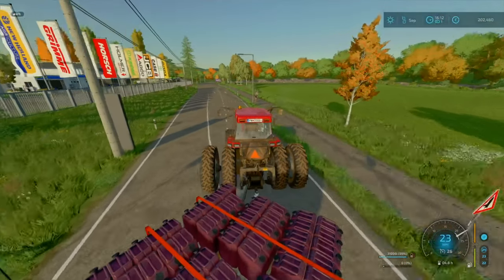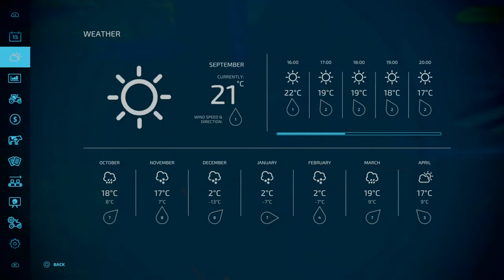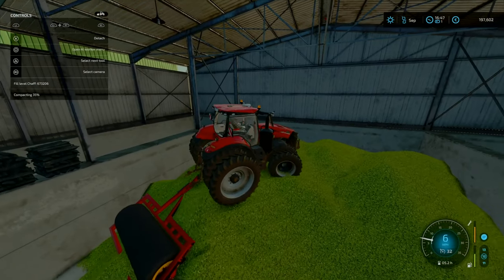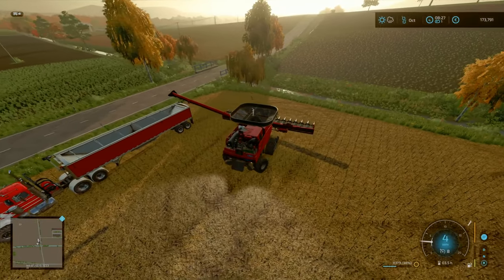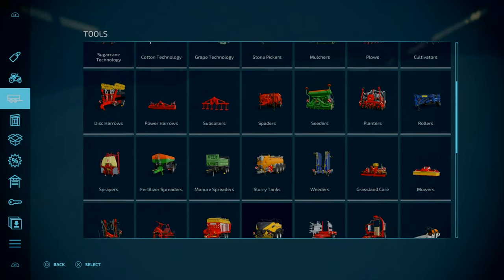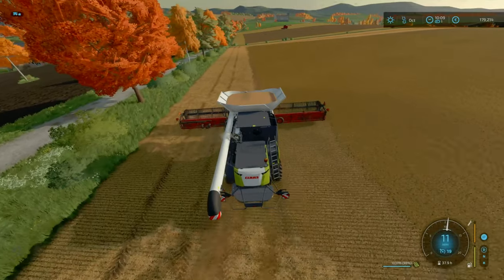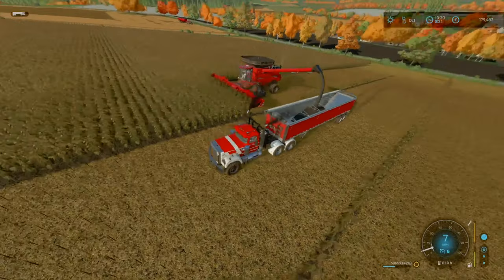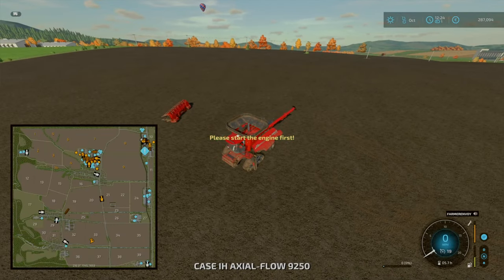Saving Our $10 Million Case Farm With 3.5 Million Litres Of Silage | FS22 Carpathian Countryside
Welcome to my new let's play on Carpathian Countryside by MrHector. This episode is all about our biggest field which is Corn and decided to chaff it with a forage harvester to see if we can earn enough money to pay off our $10 Million Farm Debt In Just 5 years instead of planned 10

Any Mods Used In can be Found Below:
Berthoud Vantage 4300 PrecisionBy: Univers Simu Modding
Precision Farming DLC By: GIANTS Software
GOVEIL Pack By GIANTS Software
CaseIH Magnum 8900 Series + 890 LoadeR :By: Casearias Modding
Case IH 490By: Ex0Blode Modding
Case IH Fast Riser 6127 By: By: Case IH Brasil e Connect Modding
Case IH AFS Connect Steiger Series By:
Case IH Axial-Flow 250 Series By: Custom Modding
Case IH Tiger-Mate 255 Field Cultivator By: Custom Modding
Case IH Patriot 350 By: Connect Modding / Agro Tonho / Rodrigo Alandia
Case 821G By: Fredzaza / BTF TP
Capello Quasar HS16 By: Hispano
Demco 22 Series Grain Carts By: Custom Modding
Feed Mixing Plants M / XXL By: DS-Power
Hardi Sprayer Pack By:  JH Modding
Jan Lancer Maximus 12000 By: By: Jan Implementos e Connect Modding
Lizard Hydra-Glide XL Header Storage System By: Superfly1842
Lizard Roller Pack By: Thiornis FS/Holzs FS
Lizard Underbelly Trailer By: Mantrid
Lizard 20T Trailer By: Fast Farming
Lizard Tardis XL By: OmaTana
Lizard Platform Trailers By: Hispano
MACK Superliner X By: 82Studio
Momentum Pack By: Ortin Modding
Pack Of Balers With Windrower By: Hispano
PowerRoll 1230 HD Multi-Roller By: MackTrucker921
SP10M By: Ridiculous Dominick
Siloking Feed Mixer Package By: User 555

Use code: FARMERENVOY when buying anything from giants. Doesn't cost you anymore but helps the channel a lot and all money raised will go straight back into the channel